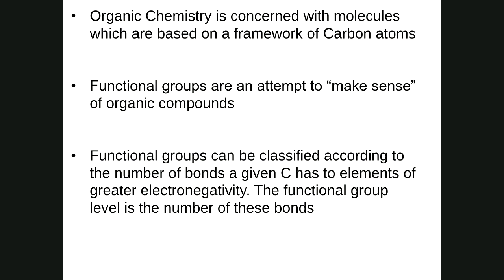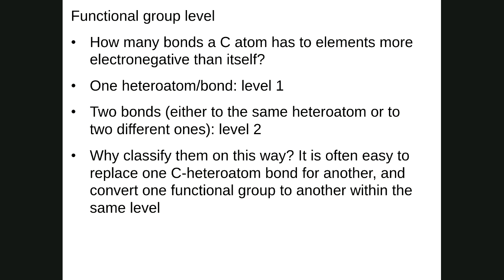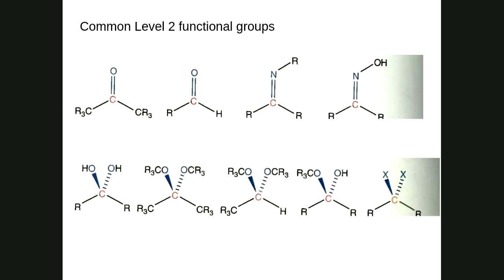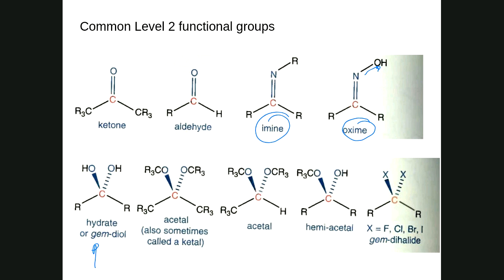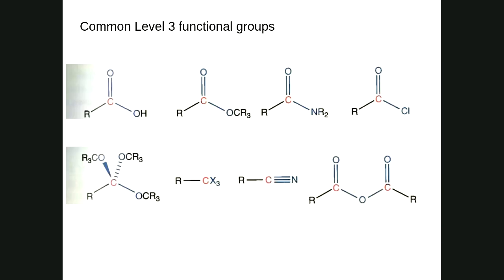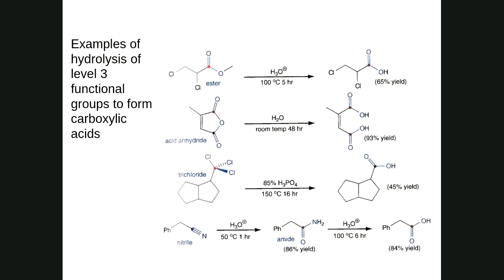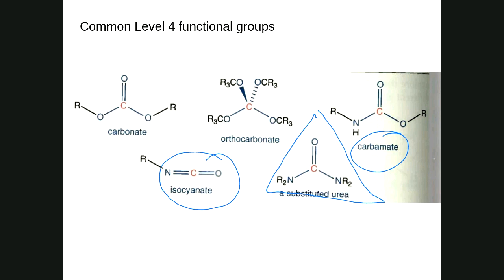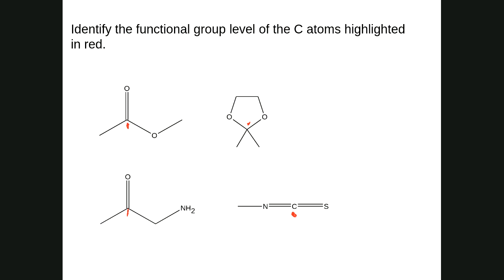IOC. Functional groups and chemical reactivity (PART 1)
In this video you will learn to classify a range of functional groups according to their level.